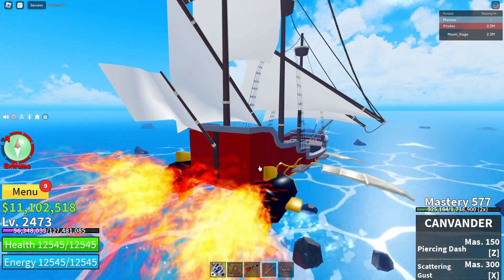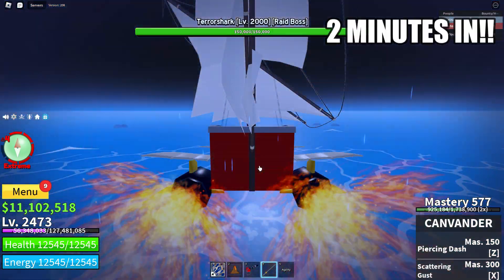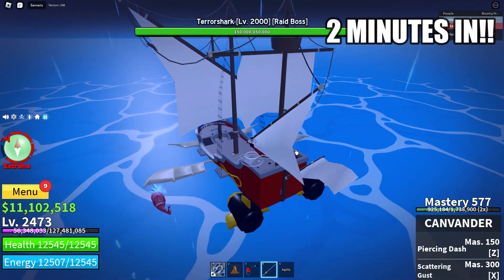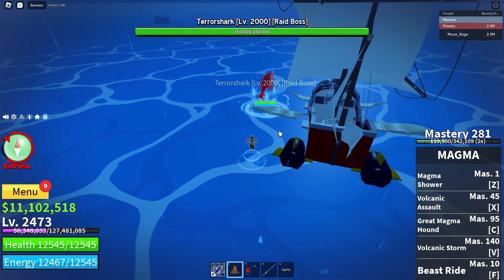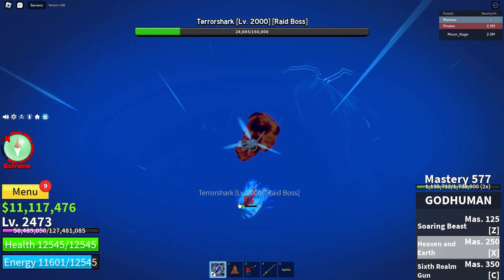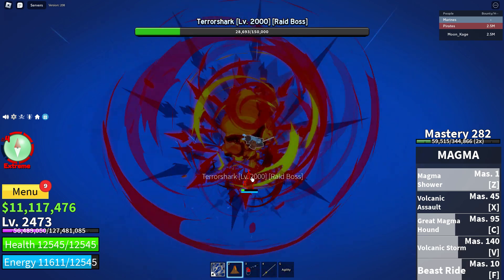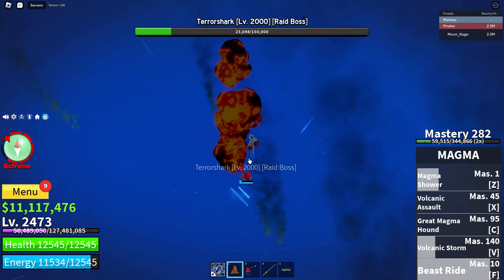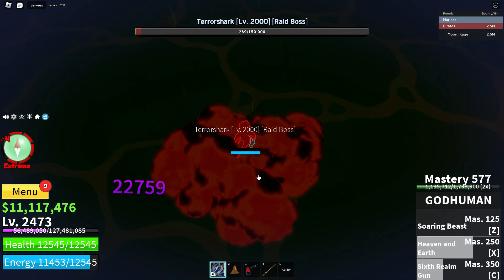I Found The FASTEST Way TO FIND TERRORSHARK In Blox Fruits..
(CnP it into ur browser or discord chat
Roblox User - SaMyOg1122

Tags ( : )

bloxfruit,bloxfruits,roblox,kittgaming,notog,moonkage,enyuu,sunbokuu,variteyjayy,magicbus,hyperjay,jinn,newupdatebloxfruit,bloxfruitcodes,opbloxfruit,bloxfruitisthebest